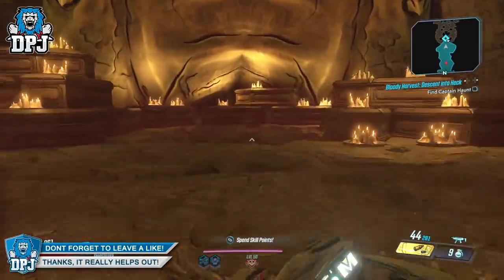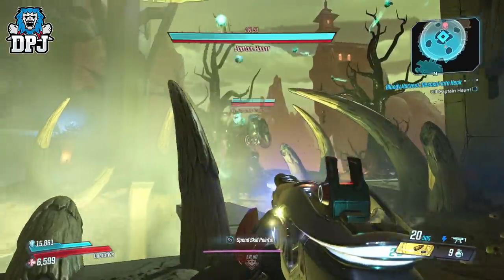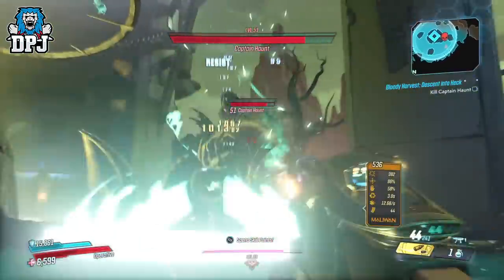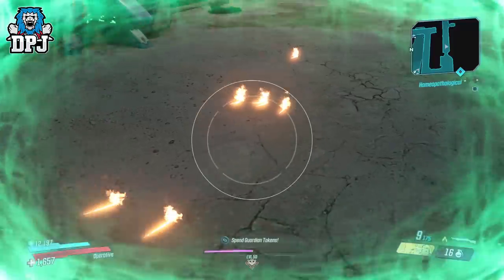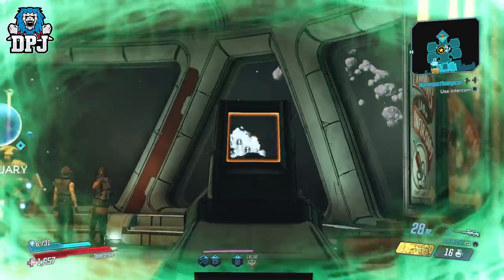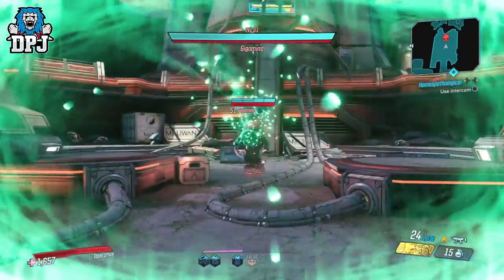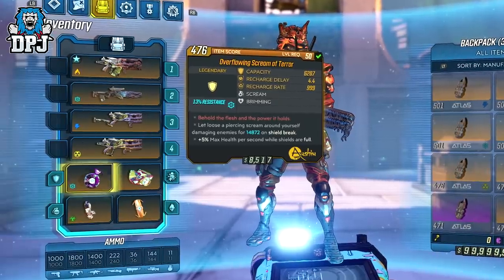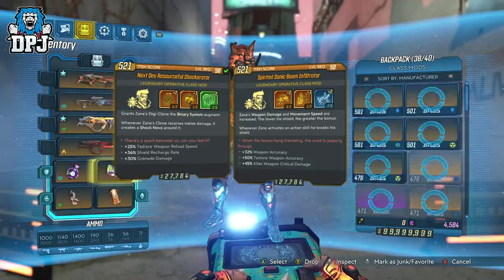Borderlands 3: SECRET LEGENDARY PERKS - How To Do - Hidden Bloody Harvest Terror Stats: What They Do